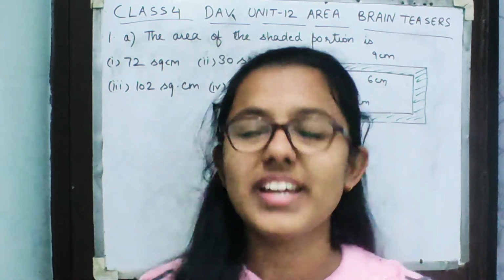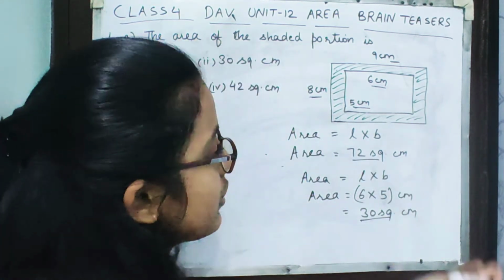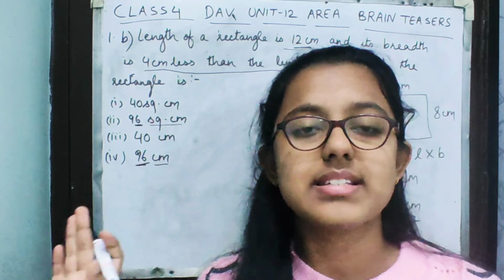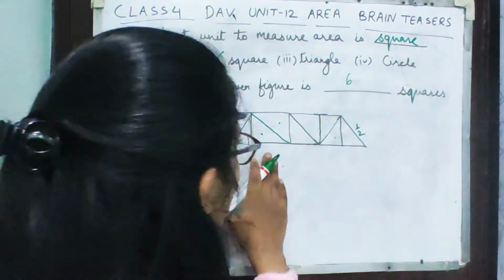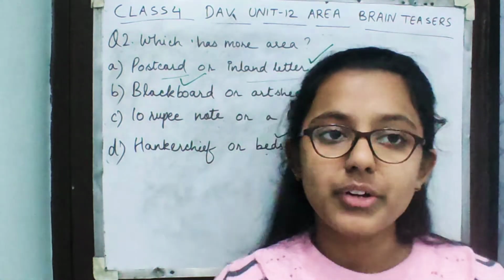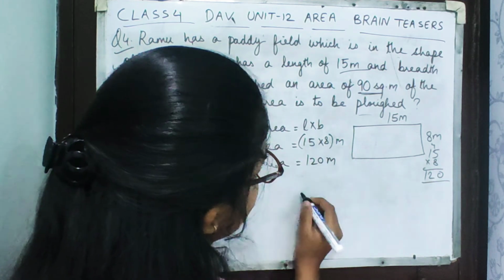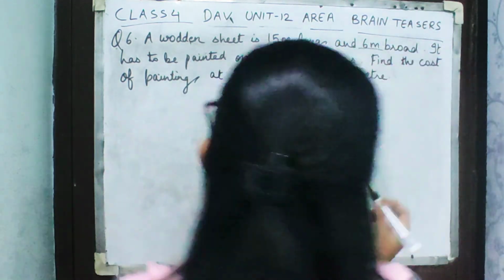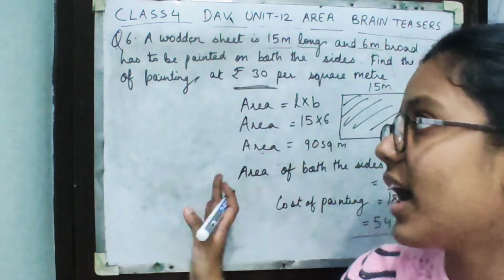DAV | CLASS -4 | UNIT-12 AREA | BRAIN TEASERS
IN THIS VIDEO WE ARE DOING BRAIN TEASERS OF THE CH- AREA.